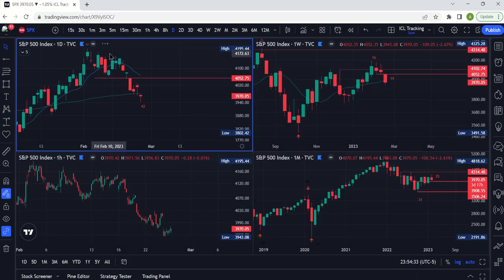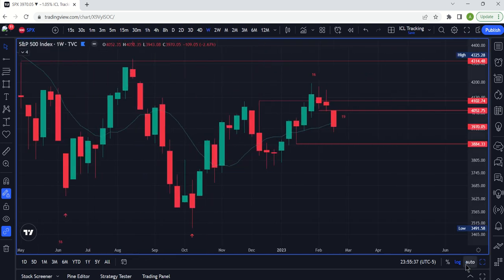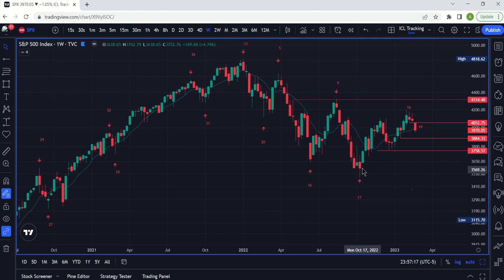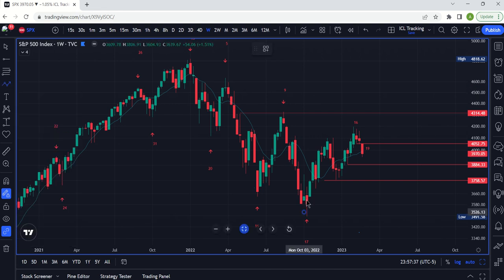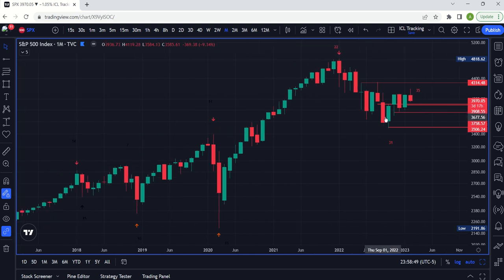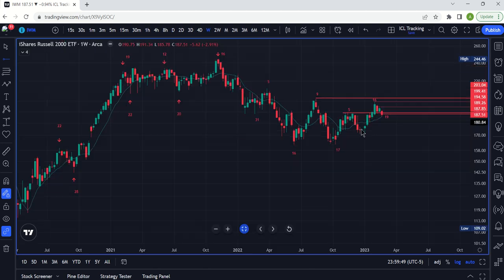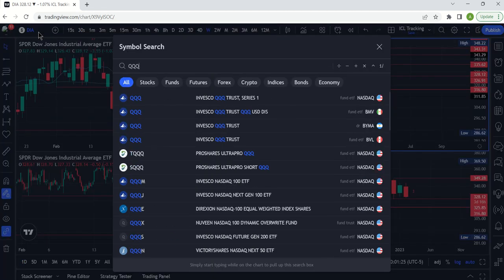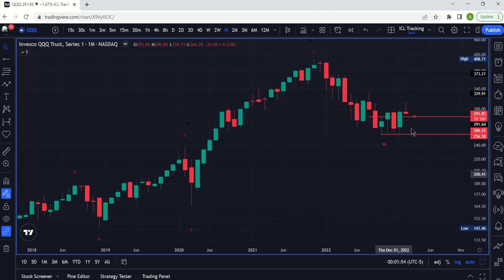Stock Market Technical Analysis: Struggling to Make a Short Term Low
Stock market technical analysis today as of February 25, 2023. Was this a bear market rally or did the stock market bottom back in October 2022?

The market is trying to find a short term low but it may already be in weekly cycle decline so any rally would be short lived and actually and opportunity to get short if one were so inclined.

The stock market continues to trend lower following the swing high that formed just after the FOMC announcement in early February.

If we can hold a higher low during the decline that will be strong evidence that the October low is going to hold and we may see some strong upside in 2023. It's important to always be positioned for multiple outcomes and ready to adjust if we see a big reversal.

Many investors are bearish and convinced the stock market will make a new low below the lows set in October 2022 for the S&P 500, Nasdaq 100, Russell 2000 and Dow Jones Industrial Average. All four indices have a potential bottom in place based on technical analysis and price action. They all have monthly swing lows in place and in some cases are working on quarterly swing lows. That's a big sign that the stock market may have seen a major low in October and those looking for new lows will be waiting for a long time. We will know more by the end of February as this short term decline unfolds.

Jerome Powell was decidedly less hawkish in his FOMC press conference and gave clear signs the Federal Reserve is starting to see that the rate hikes are having an impact. He used the work disinflation for the first time which is a huge change. Most important, the price action was bullish by making higher highs above the ones set back in mid-December when the market melted down after the last FOMC meeting. This shows the contrast in how the S&P reacted to the statements and overall tone of the announcement.

This S&P analysis focuses on price action and also covers the Nasdaq, Dow Jones Industrial Average, and Russell 2000 small cap stock index.

We use price action with the addition of cycles to understand the direction of the market on the short, medium and long term. We do this using multi time frame analysis across daily, weekly, monthly, quarterly, and yearly charts. Reviewing these stock charts in different time frames allows us to understand how or time frame might impact another so we can anticipate moves before they happen to gain a technical analysis edge to our trading. This is a powerful stock trading strategy that can be implemented in conjunction with stock market time cycle analysis which allows us to gauge the time element of rallies and pullbacks.

Use this video to learn stock market technical analysis and practice the foundational skills. It's not easy to learn technical analysis of stocks for beginners but it's possible with enough practice and if you understand the key concepts presented in this video.

We also review the 11 sectors of the S&P 500 in other videos to see which ones are underperforming and outperforming. Previous reviews include:

1. XLY stock analysis (Consumer Discretionary)
2. XLK stock analysis (Technology)
3. XLV stock analysis (Healthcare)
4. XLB stock analysis  (Materials)
5. XLRE stock analysis (Real Estate)
6. XLU stock analysis (Utilities)
7. XLC stock analysis (Communications)
8. XLI stock analysis (Industrials)

Stock technical chart analysis is one of the best ways to mitigate bias and improve stock market profits consistently.

Stock market cycle analysis in conjunction with price action analysis allows you to understand where the market is likely headed and make reasonable bets in the direction of the primary trend especially as it's still relatively early and there is a lot of upside left to capture

Some refer to this as time cycles technical analysis or even cycle theory technical analysis. It all means the same thing for the most part but there are aspects that are more reliable than other.

Stock market cycle analysis is the only way to account for the time factor of price action since we know sometimes a trend leg lasts long enough that it needs a pullback.

The power of stock market cycle analysis combined with a focus on analyzing price action to identify trends and trend reversals is the key to mitigating risk and maximizing return as those reversals present the opportunity to join the next trend leg.

Use a price action based cycles approach to mitigate risk and maximize returns.